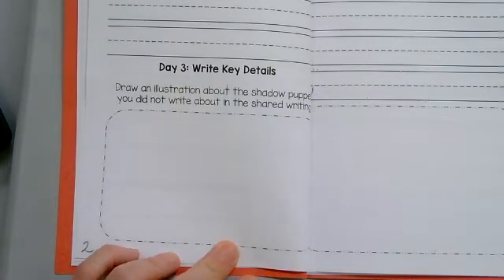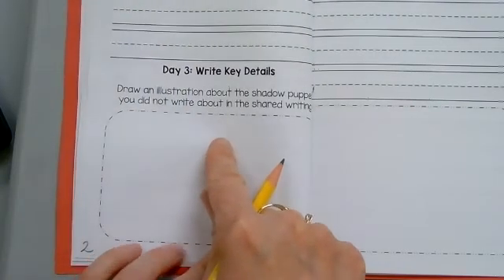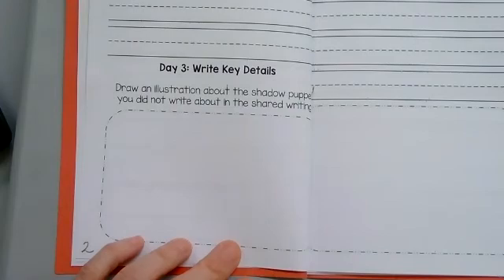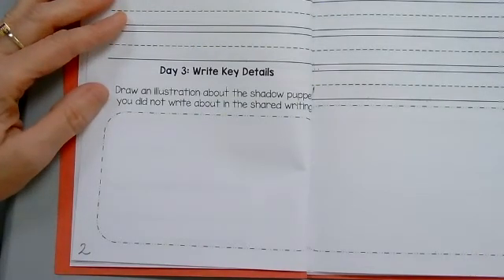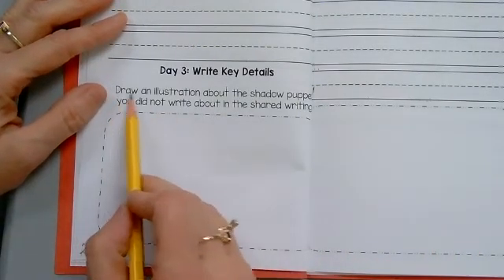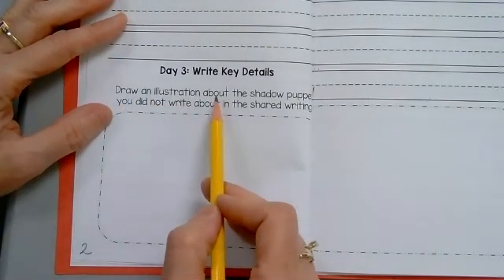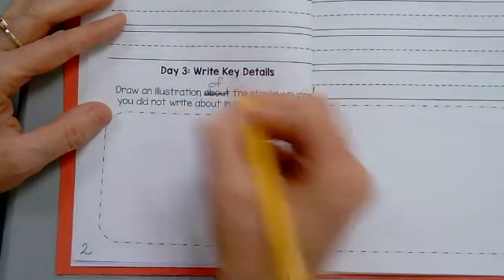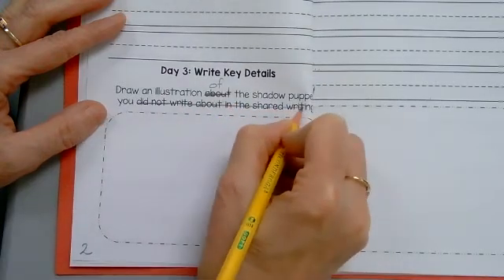Benchmark U10, W1 Spelling pg. 3; Writing Day 3